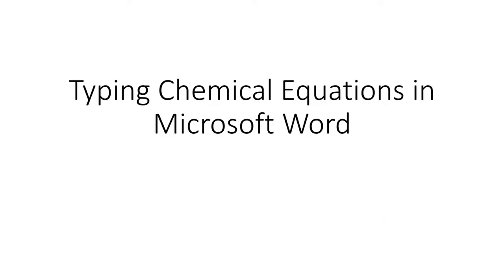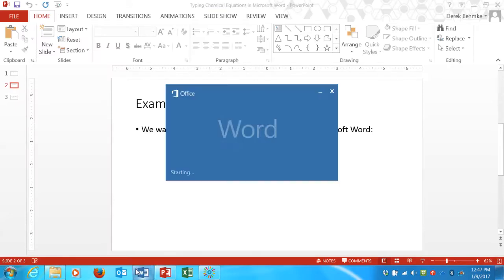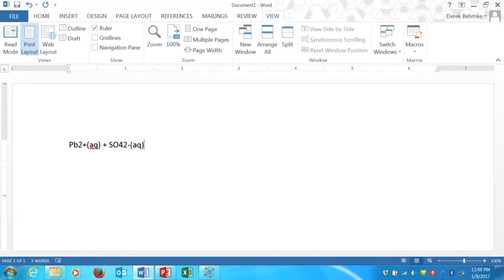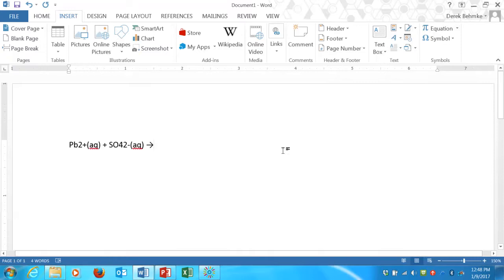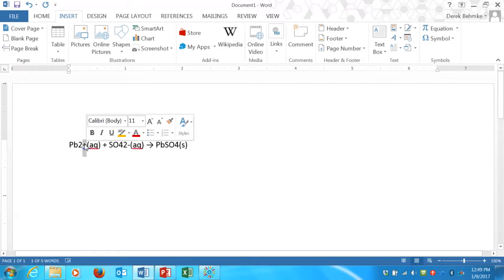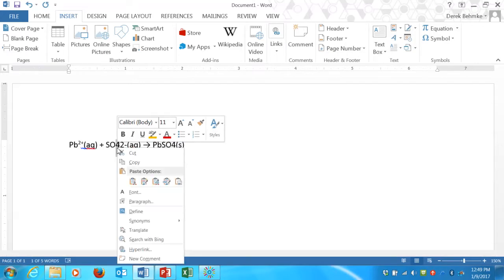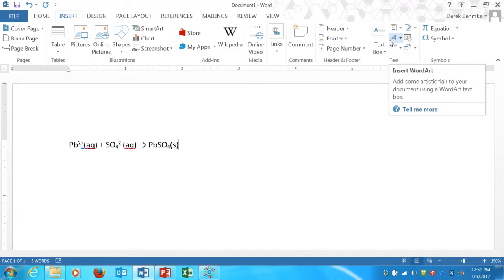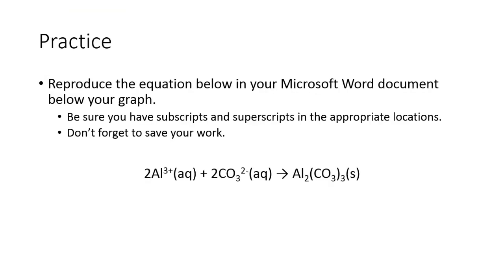Typing Chemical Equations in Microsoft Word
This video describes how to type chemical equations in Microsoft Word.